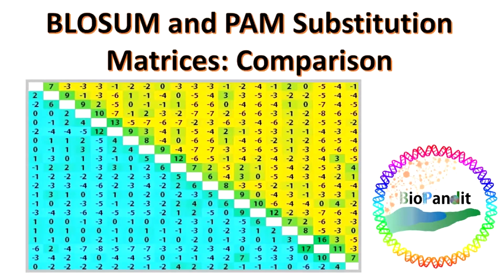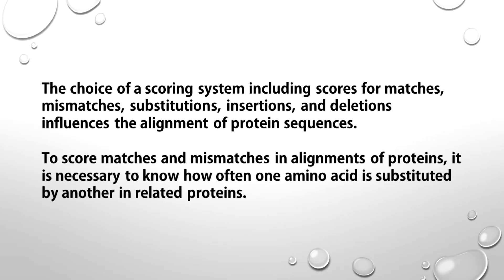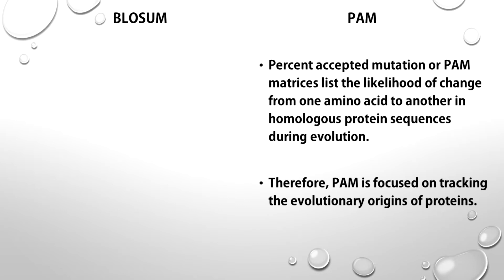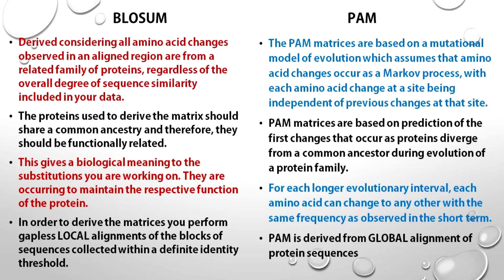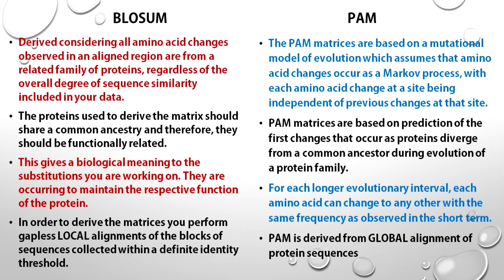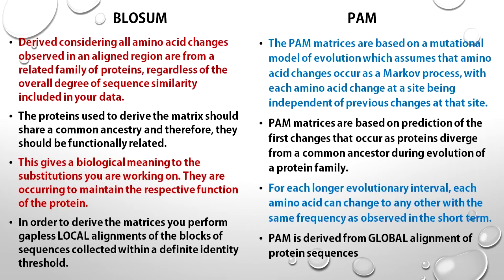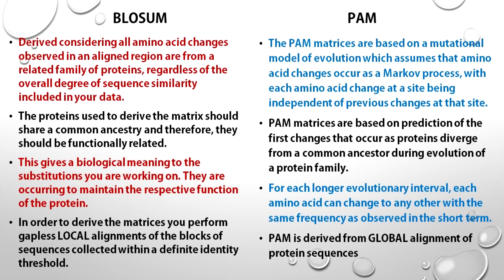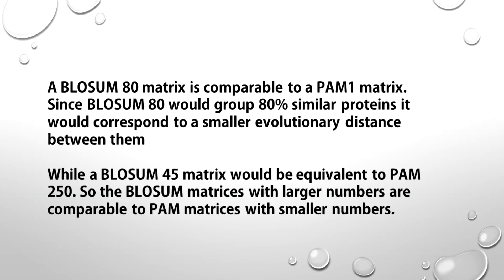Comparison between BLOSUM and PAM Substitution Matrices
In this video, we discuss the differences between the conceptual aspects of BLOSUM and PAM Substitution matrices.